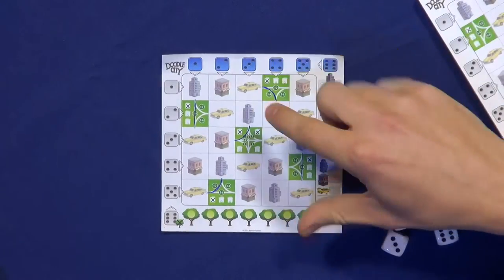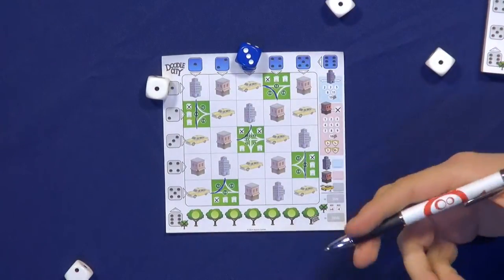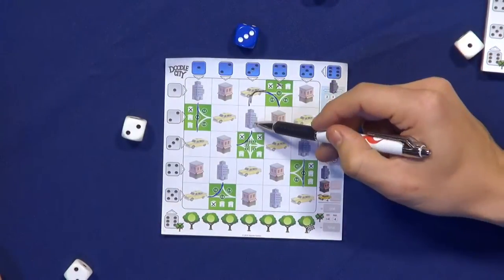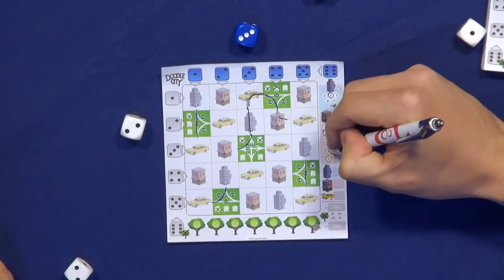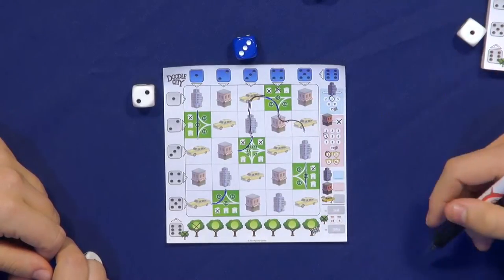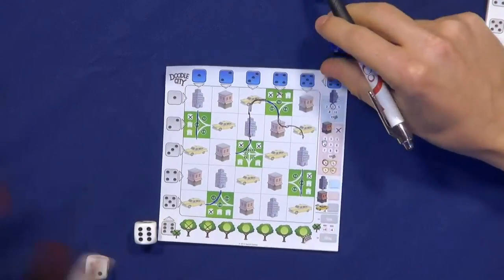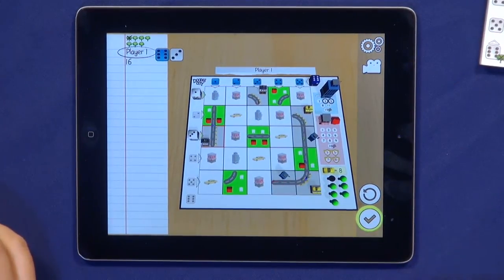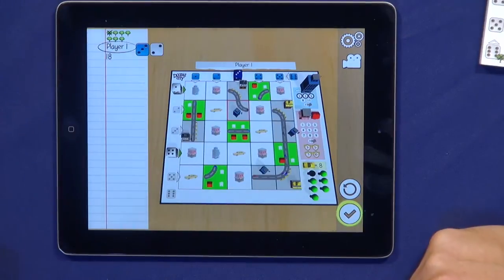Doodle City overview — Spiel 2014